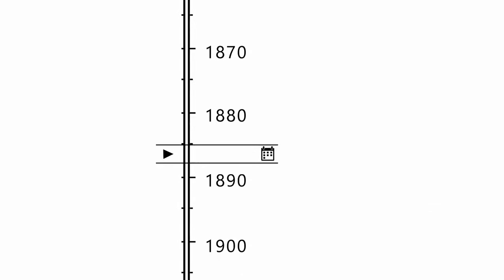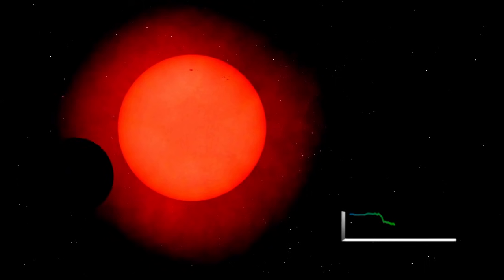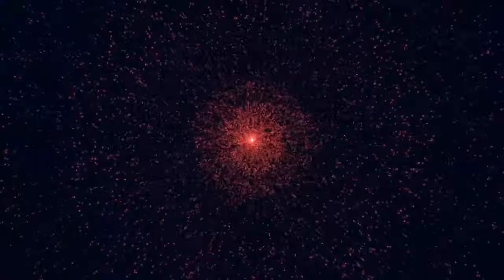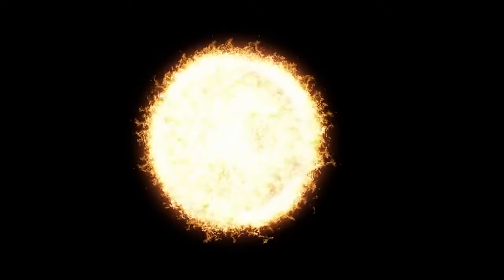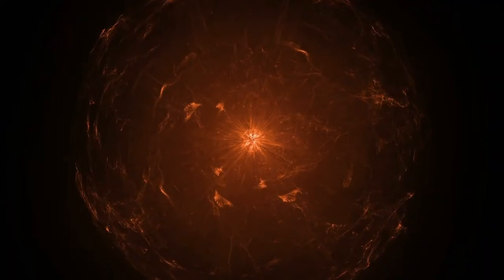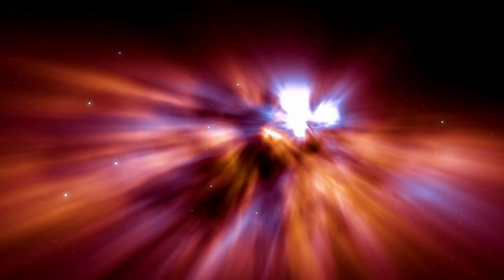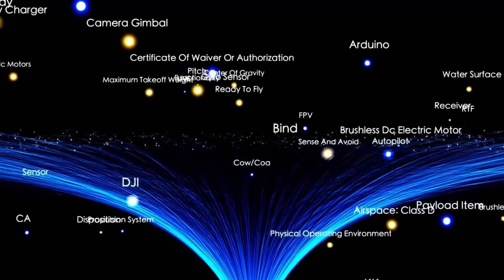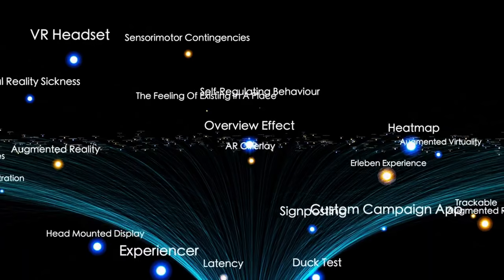Neil deGrasse Tyson 'Betelgeuse Supernova To Take The Night Sky ALL Over The World!'